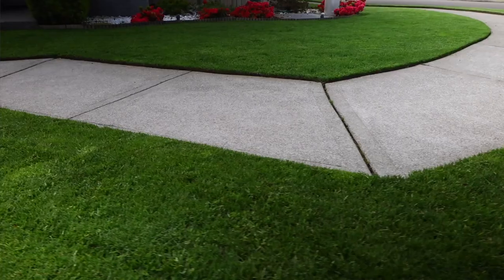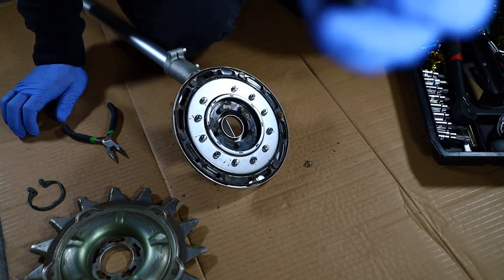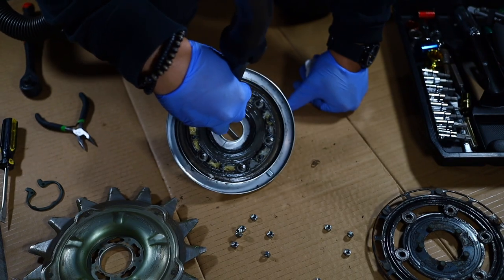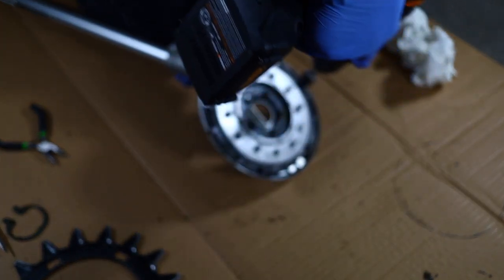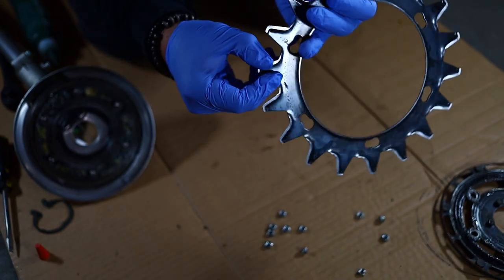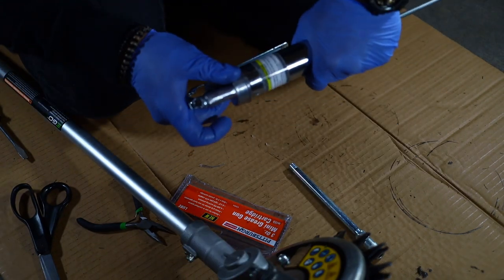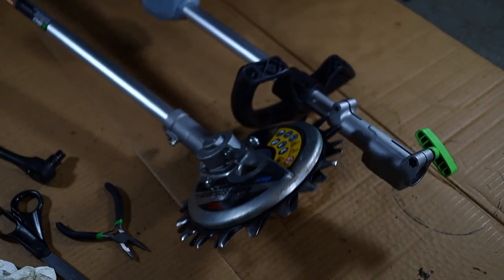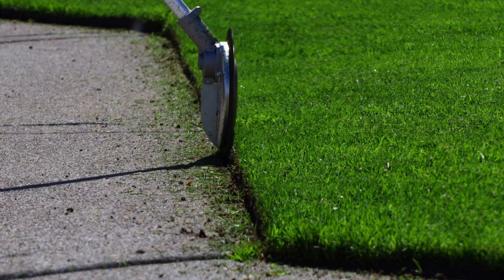How to Maintain Power Rotary Scissors ~ clean ~ maintenance ~ grease ~ disassembly and assembly ~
This is a must How to Maintain Power Rotary Scissors, how to clean,  how to apply grease, watch as I disassemble the unit and reassemble the Rotary Scissors back to life!

Don't forget to check out the Power Rotary Scissors Video!

My name is YardBrah and this is my lawn care journey! Once you get to doing this to your lawn send me pictures and videos of your before and afters so I can feature you on my channel!